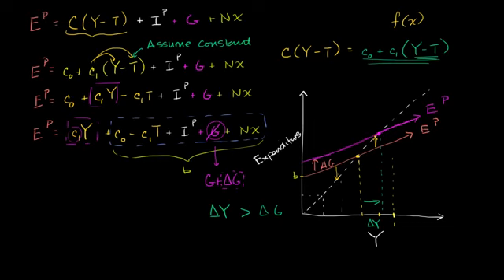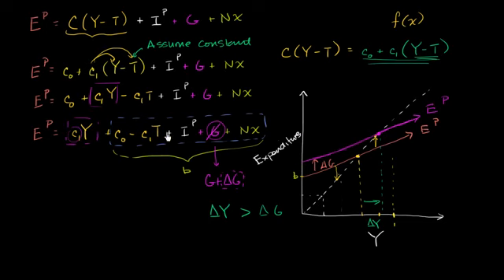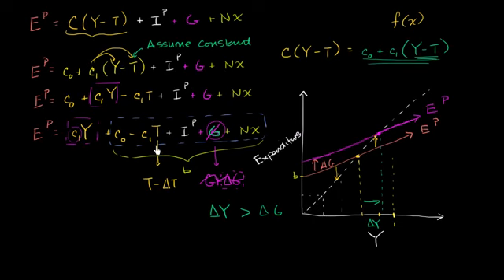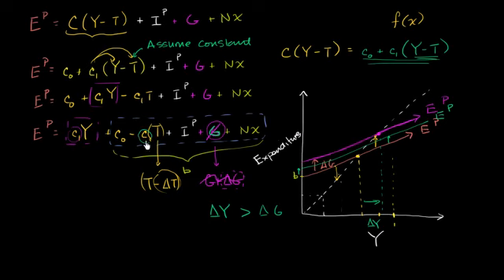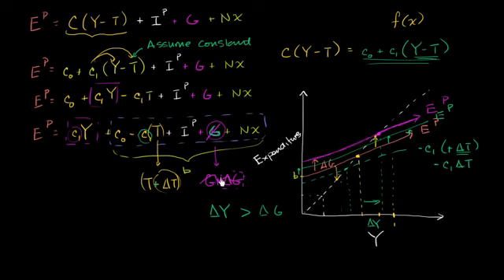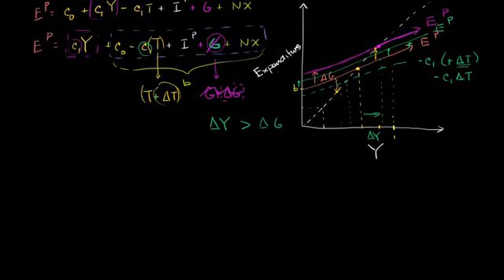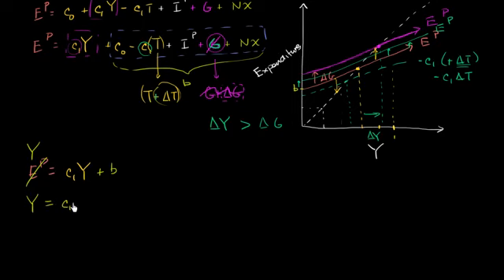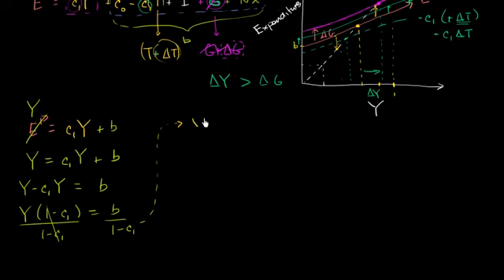03 - Keynesian cross - 03 - Keynesian cross and the multiplier.webm